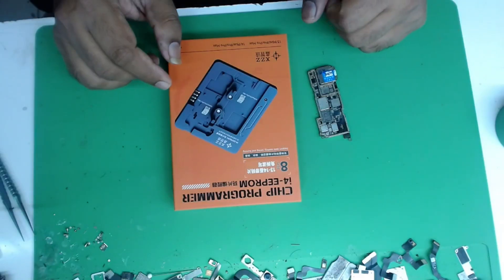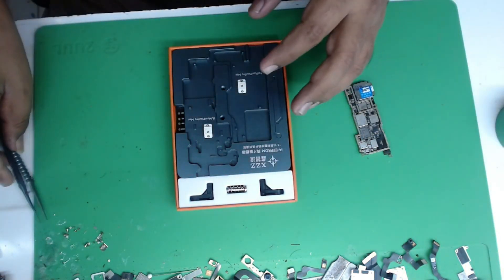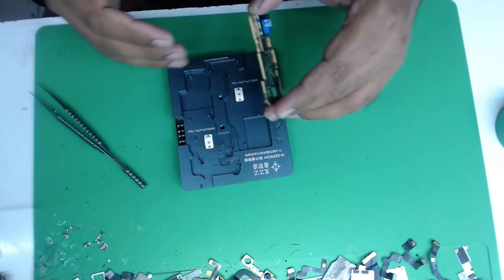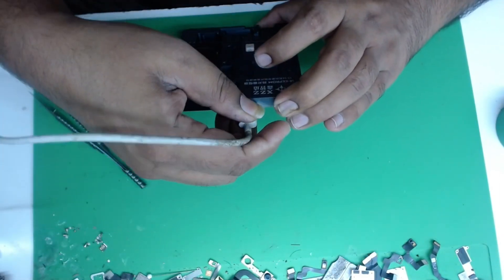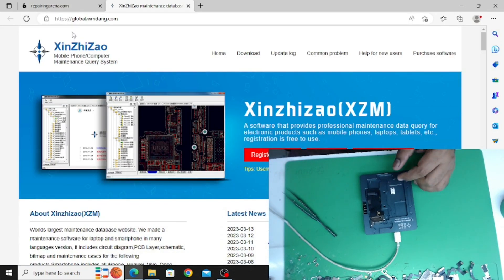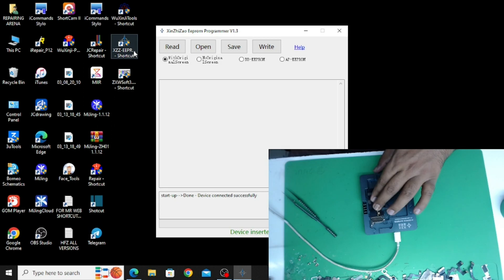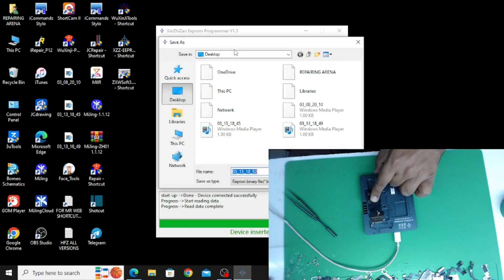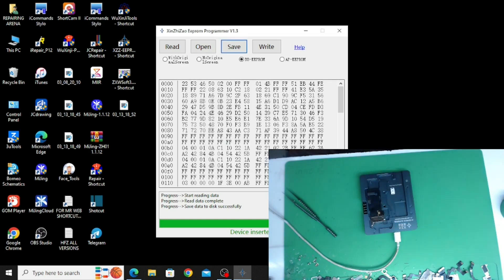How to read and write baseband eprom iphone 13/14 series with XZZ Tool Complete Guide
How to read and write baseband iphone 13/14 Series  With XZZ Tool Complete Guide